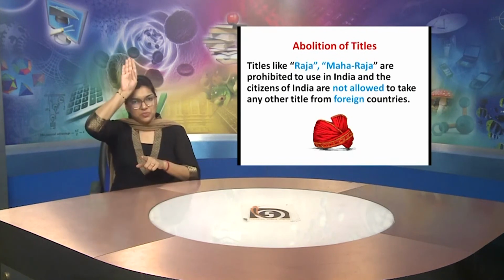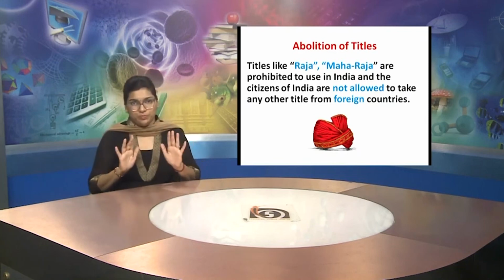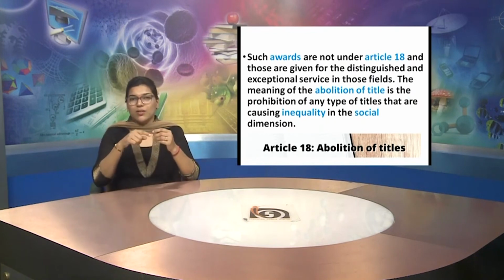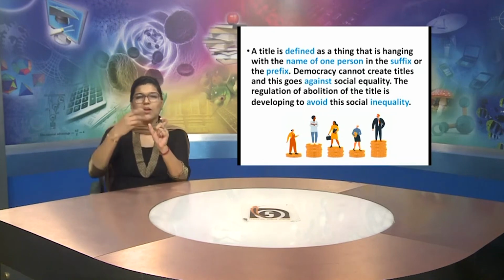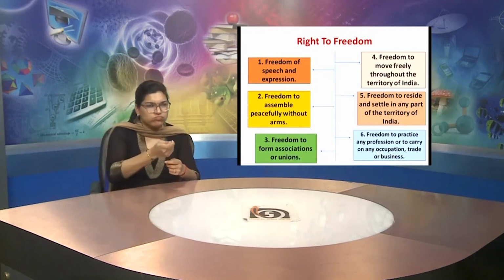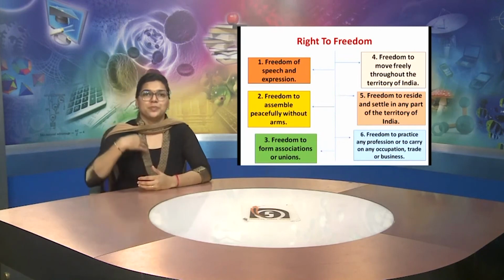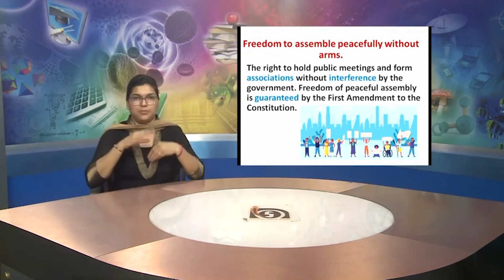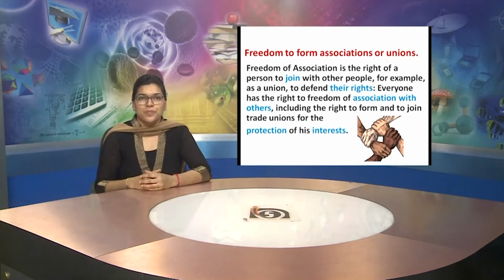L-6 : Fundamental Rights Part 1.3